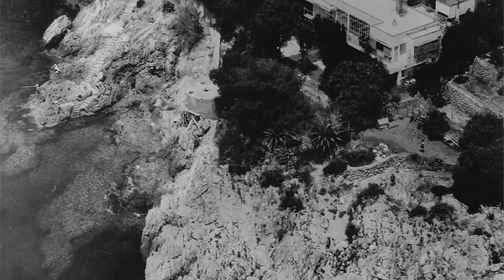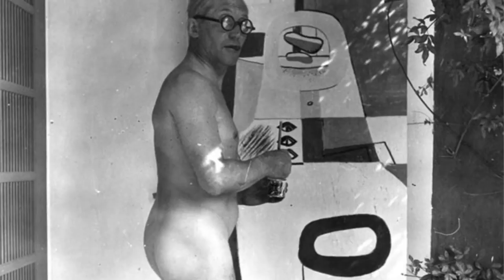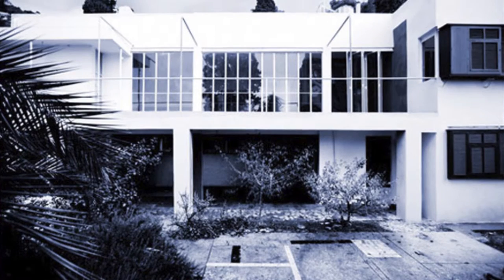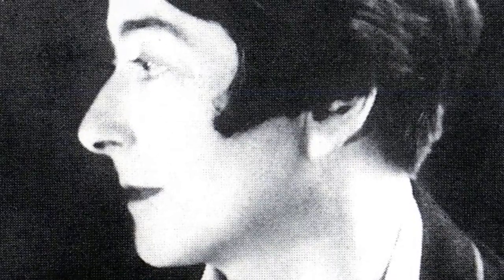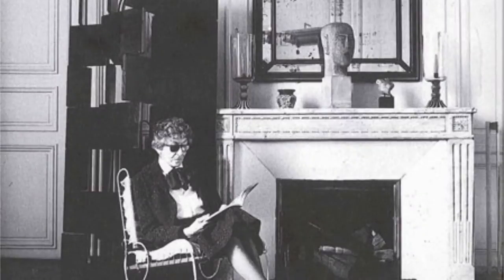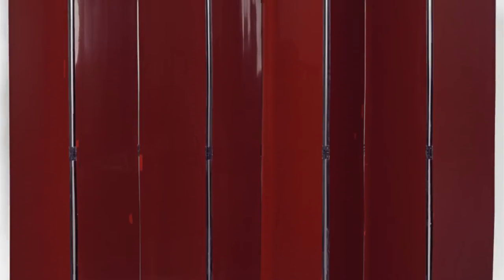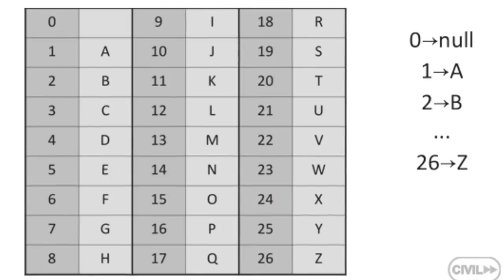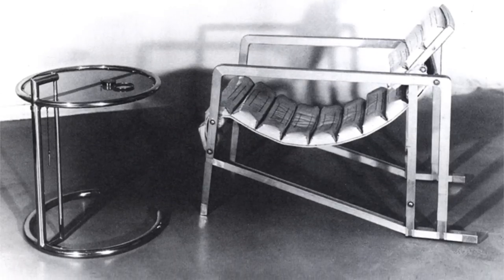Daniella on Design - E1027: The House That Eileen Gray Built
Theme Music
"Lindiggity" by DJ Come of Age

Built in 1926 by Eileen Gray, E1027 is a small white villa on top of a cliff in the French Riviera village of Cap Martin. This iconic home invokes a special allure for all lovers of modern design. Not because of its breathtaking Bay of Monaco views, and not because of the murals that architect and next-door neighbor Le Corbusier painted there (and was famously photographed while doing so), but because it is one of the earliest masterpieces of modernist domestic architecture.

E1027 was built of reinforced concrete, composed of geometrical and asymmetrical distribution of volumes. Its form is characterized by lack of ornament, and an absence of both decorative embellishment and historical references. Its abstraction, the flat roof, and the play between geometrical elements comprise its definition as a modernist dwelling. It was Eileen Gray's experimental dream, where efficiency and light, machine aesthetics, and notions of space-saving and flexibility were woven together seamlessly. It was the first home built by this pioneer, who despite her fame, built only two houses in her entire career. Unlike many stars of the Modern Movement, Gray designed E1027 not as an architectural statement, but rather as a seaside love nest.

A celebrity of 20th-century design, Gray was an unconventional player in a competitive field. She engaged only a few projects, and preferred to isolate herself for decades until she died in 1976 at the age of ninety-eight. E1027 was her most intriguing project.

Gray was born in Victorian Ireland to a wealthy family. Her family's wealth, in fact, was what allowed her the freedom to pursue avant-garde design. At the age of twenty-two, she moved to Paris and immersed herself in the craft of Japanese lacquer, which would become her signature medium during this early phase of her career. The style she perfected is known today as French Art Deco. After great success, she abandoned lacquer and formulated machine-age aesthetics: steel and aluminum furniture of the type she designed for E1027.

Gray designed E1027 as a retreat for herself and her lover, Romanian-born architecture writer Jean Badovici. Even its name suggests a creative abstraction typical of modernism: E stands for Eileen, 10 for Jean, 2 for Badovici and 7 for Gray. Some of the furniture pieces she designed for the villa have since become icons, such as the side table, which was used as a breakfast tray set by her bed. Unfortunately, Gray did not enjoy many years in her dream house. When her relationship with Badovici deteriorated a couple of years after its completion she moved out, leaving the villa to him. Today it stands as a testimony to a woman who prevailed in a profession dominated by men, and whose commitment to modernism was absolute.